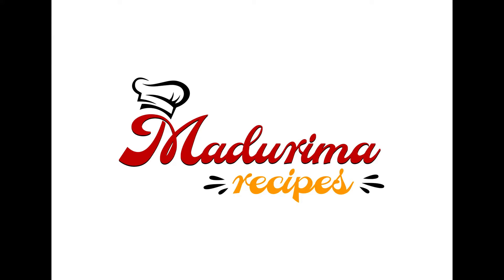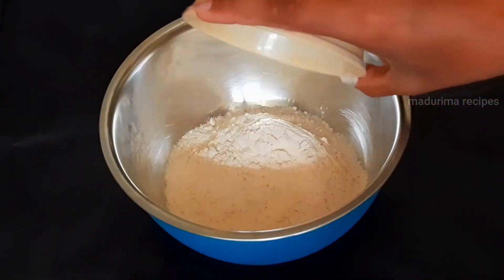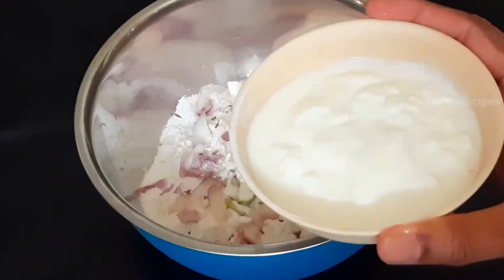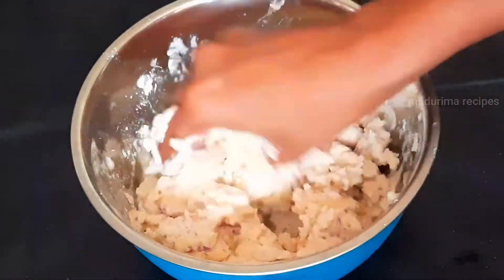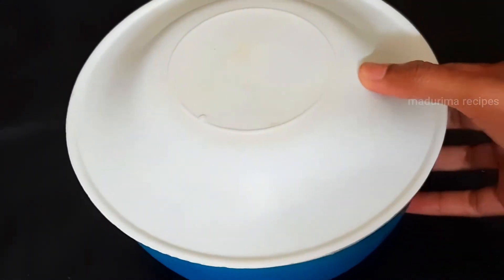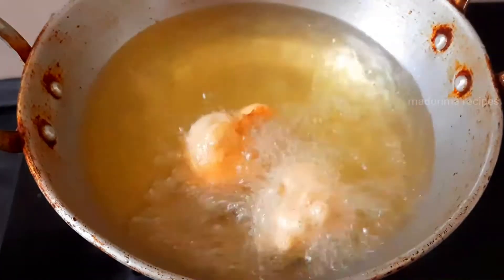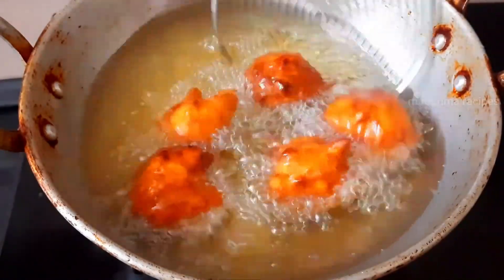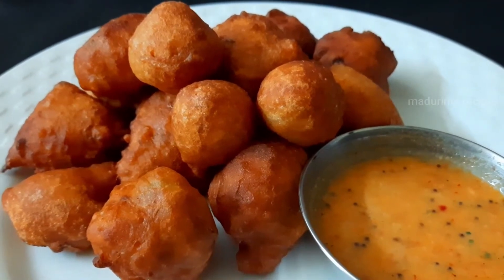గోధుమపిండితో ఇలా టిఫిన్ చేసిచూడండి | Bonda Recipe | Bonda Bajji In Telugu | Godumapindi Bondalu